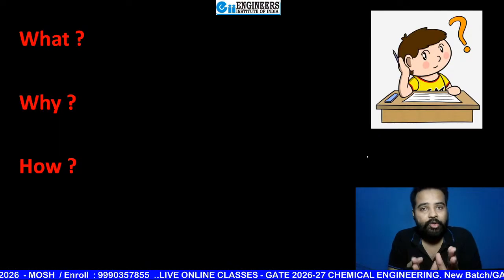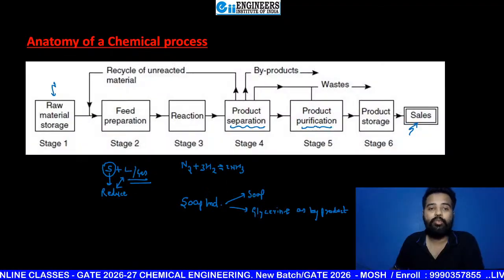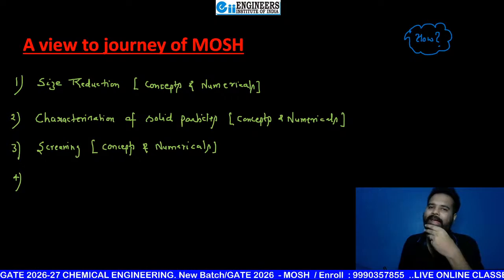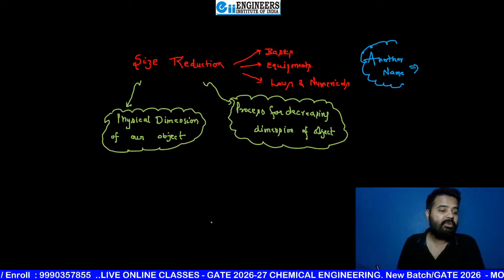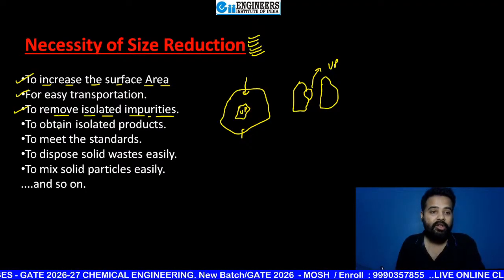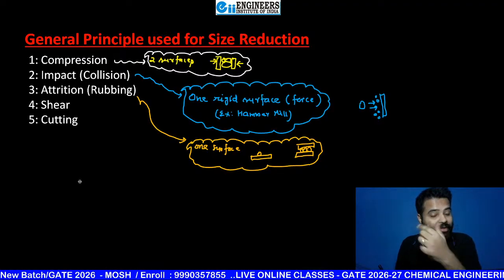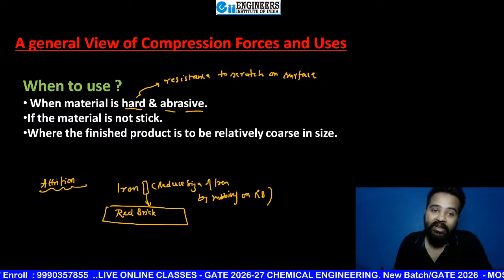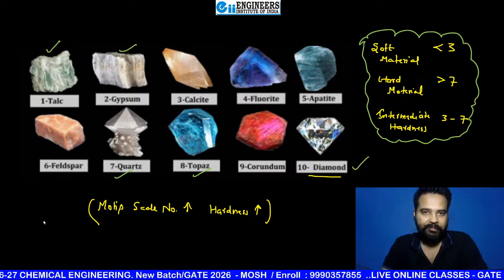GATE 2026 Lecture -01 Mechanical Operation & Solid Handling , Introduction & Size Reduction - I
Prepare for GATE 2026 Chemical Engineering with Engineers Institute of India (Eii), Delhi through real-time live-streamed lectures via our application. Interact with the mentor, ask doubts in real time, and get expert guidance for top scores!

🚀 Fresh Batch going on for GATE 2026 !

📚 Subject: Mechanical Operation & Solid Handling (MOSH)
🎯 Lecture-01 : Introduction & Size Reduction - I

Stay ahead in your GATE preparation with structured learning and expert mentoring!

Prepare for GATE 2026 Chemical Engineering with our comprehensive online coaching and lectures, designed to ensure 100% results! Join the best GATE coaching institute for Chemical Engineering, offering expert-led sessions on Mechanical Operations, Process Calculations, Mass Transfer, and all core subjects. Our course starts from the basics, providing in-depth explanations, detailed numerical practice, and solutions to 30 years of previous GATE papers to strengthen your preparation. Access high-quality study materials, interactive lectures, and a result-oriented approach to ace the GATE exam.